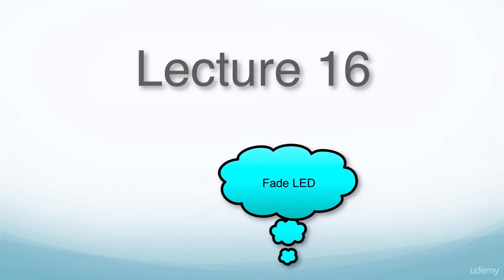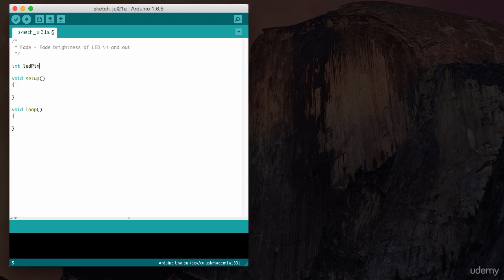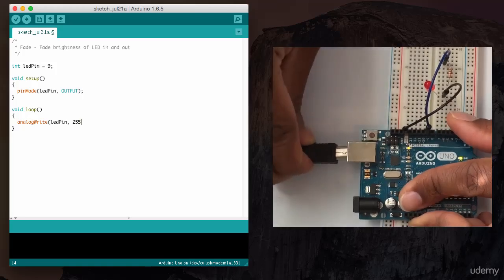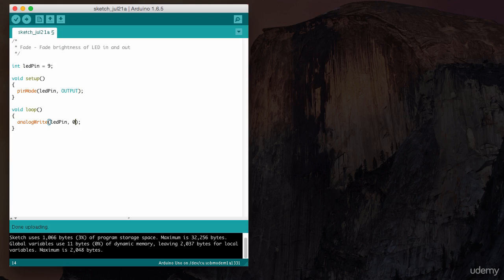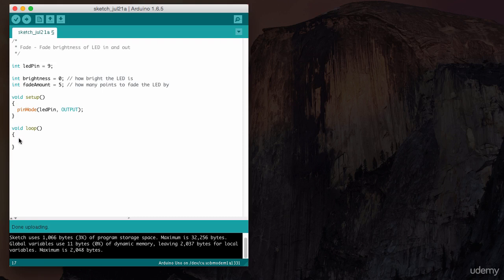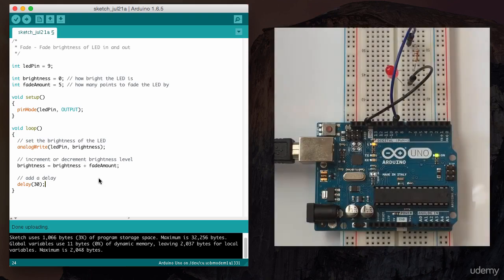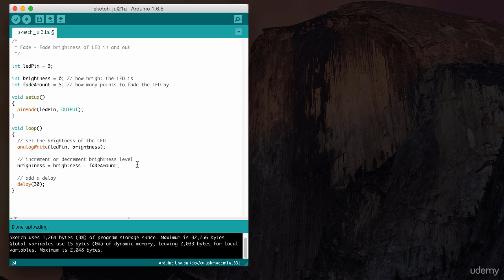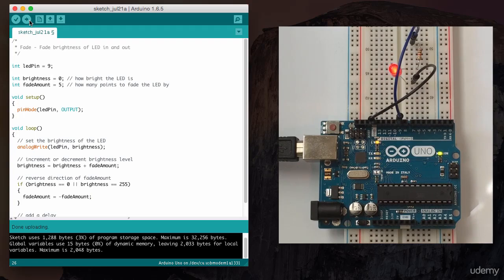12. Fade LED - Motor Speed Control